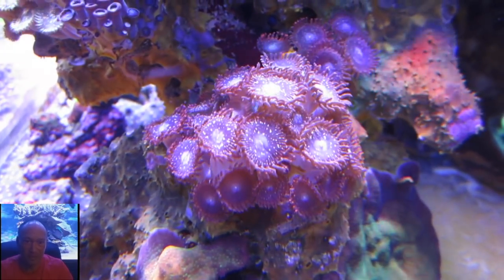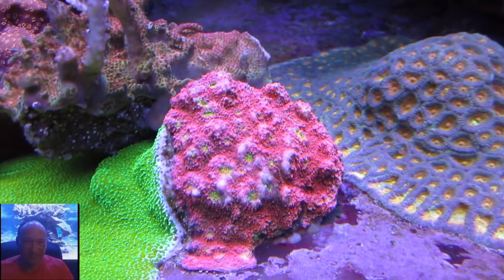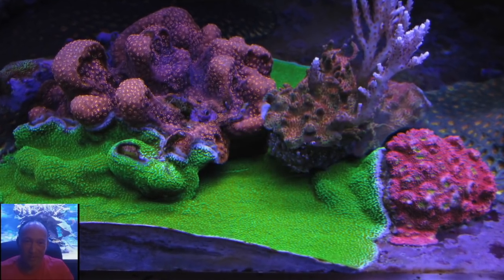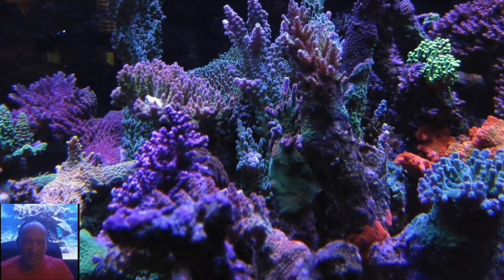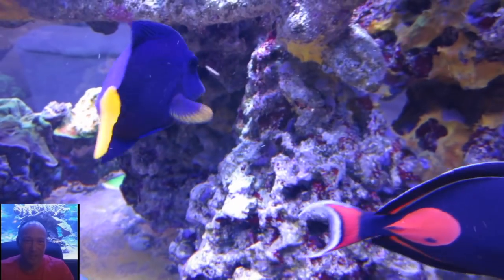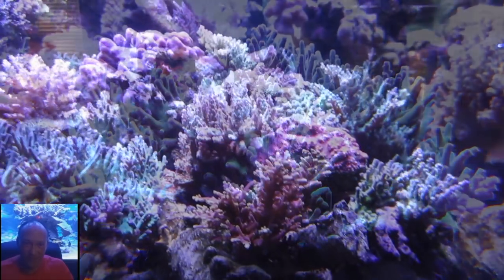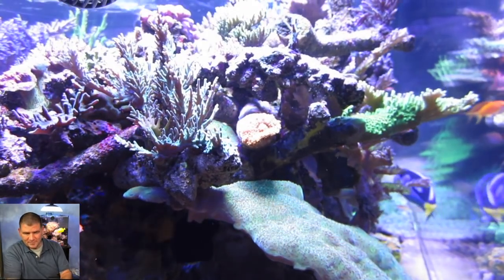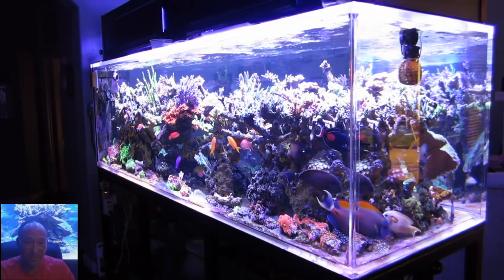Tim's Beautiful 400 Gallon Reef - 1 Year Later - Coral Eye Candy - AmericanReef Reef Keeping Video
This week on AmericanReef, Tim shares how his beautiful 400 gallon reef tank did this year - hint... really good!